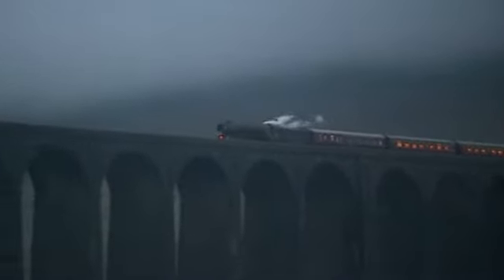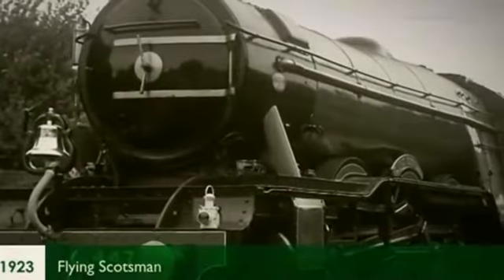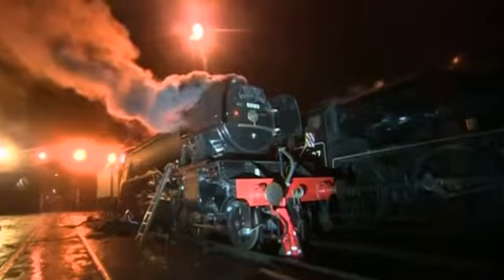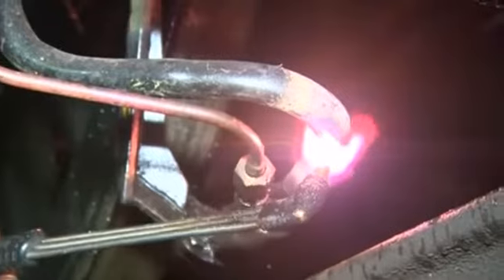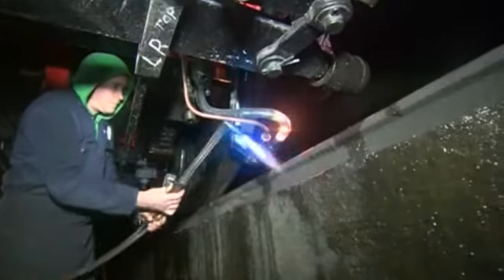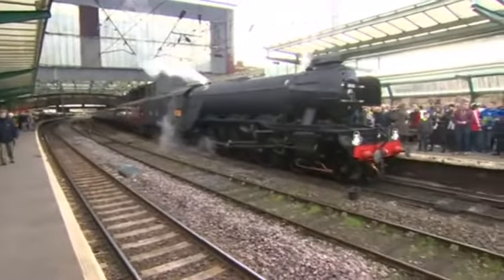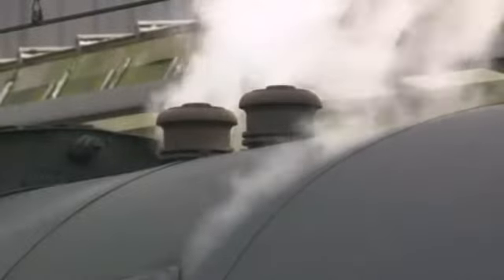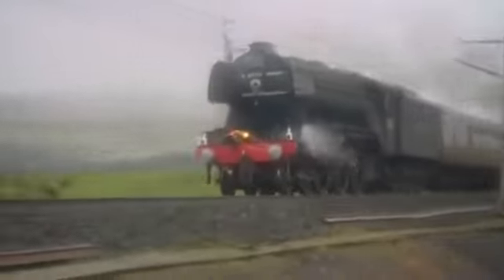Famous Flying Scotsman goes full steam ahead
Flying Scotsman, one of the world's most famous locomotives, has returned to the West Coast mainline.
Railway enthusiasts welcomed its return following a £4.2m restoration project, which lasted 10 years.
Olivia Richwald reports.